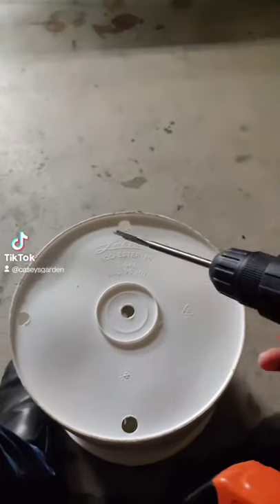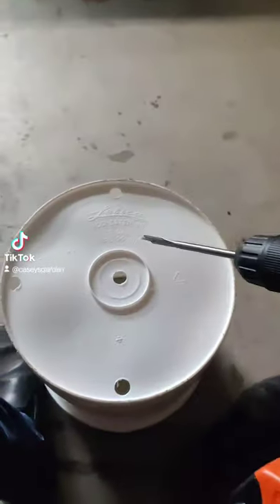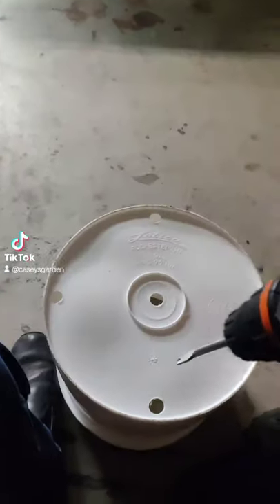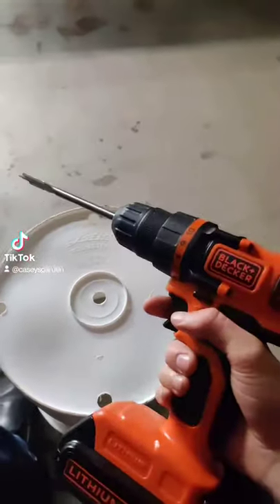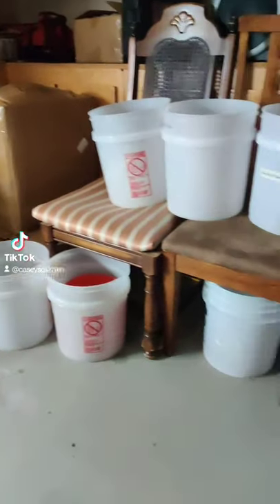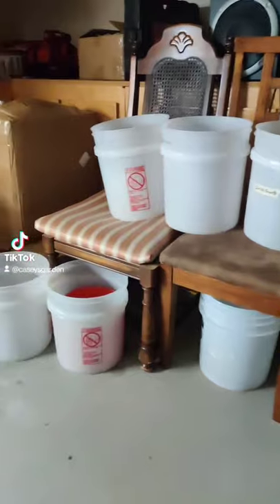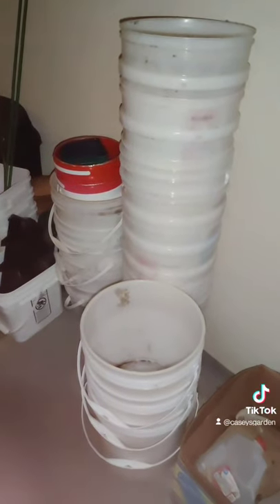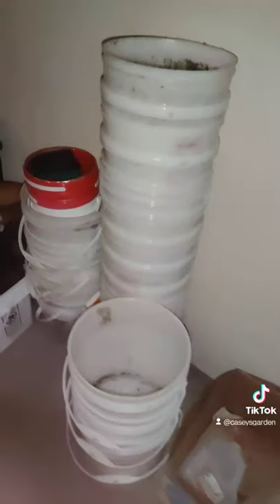Bucket garden 🙂🪣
Repurposing buckets as pots for the garden. 🪣🙂